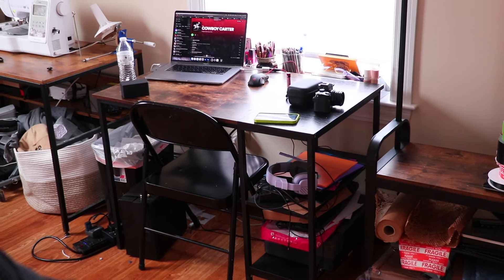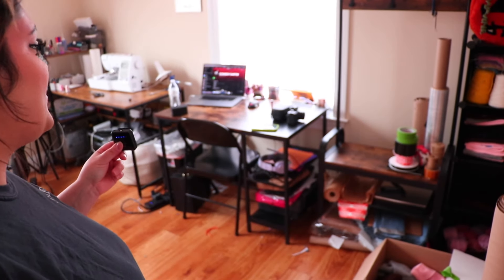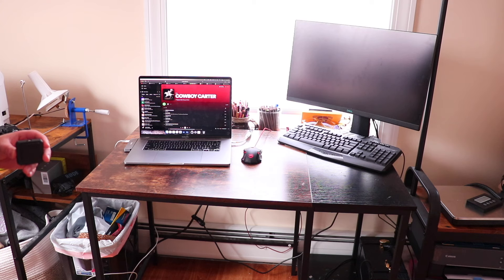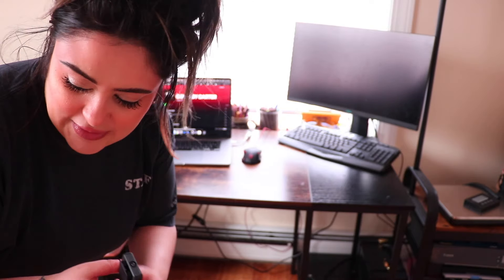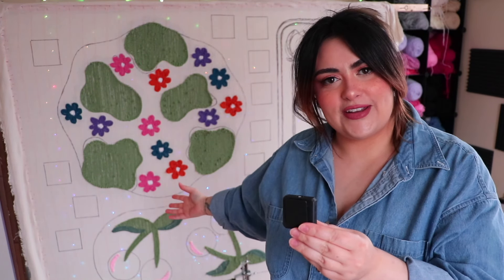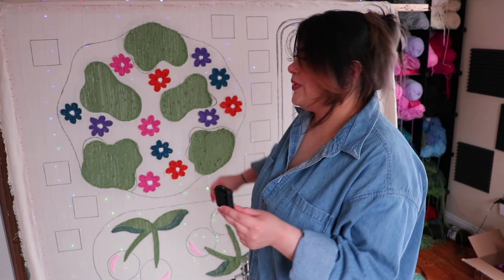Preparing For The HUGE BEANIE DROP! STARTING MY GAMING SET UP! 🎮 3D TUFTING IS DONE!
Hey y'all! We're preparing for a huge embroidered beanie drop! I'll have around 30 beanies for y'all! I also did some reorganizing so make room for my new gaming monitor... 😳 The stream starts NEXT WEEK so I'm getting ready for that as well but with this new gaming monitor, GAMING STREAMS WILL BE COMING! What games would you wanna see me play?! I'm open to ANYTHING! I'm thinking Cult of The Lamb for sure & also Subnautica! The 3D parts of my rugs have been tufted & the rest of the tufting will be done ON STREAM!
LIVE STREAM STARTING WEDNESDAY APRIL 10th 3PM EST

AMAZON STORE FRONT

INTRO & OUTRO MADE BY ME 🤪

Graphics from
istock photo